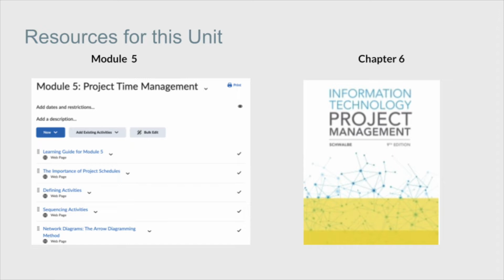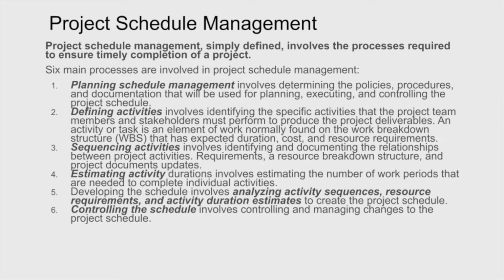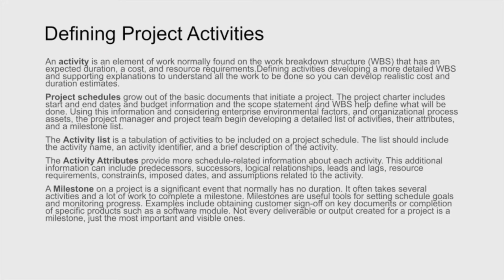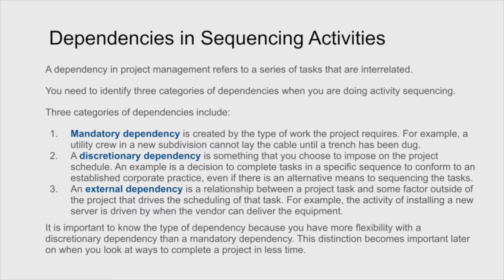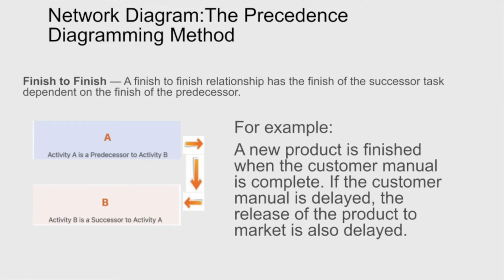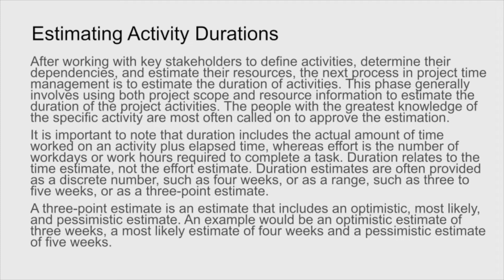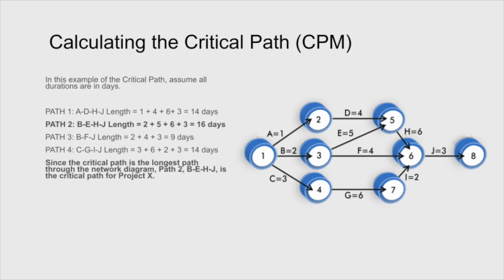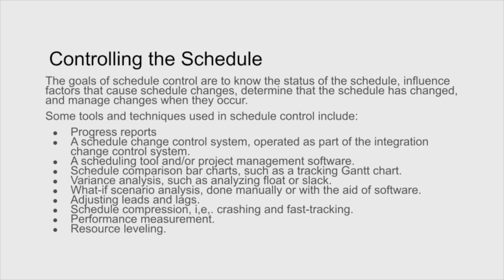PR2700 - Unit 5 - Project Time Managment